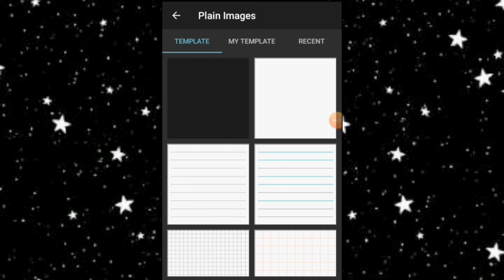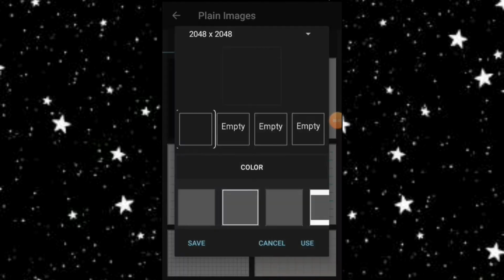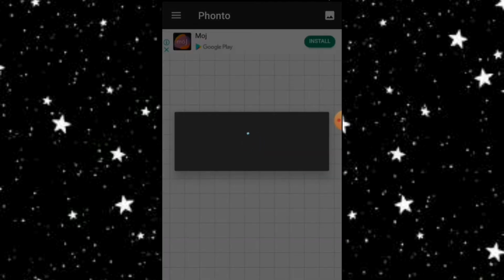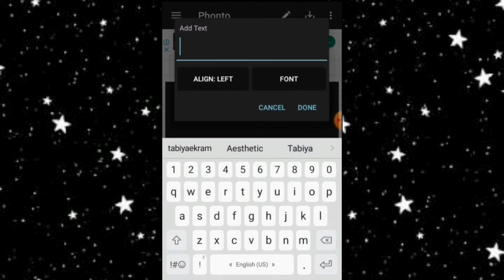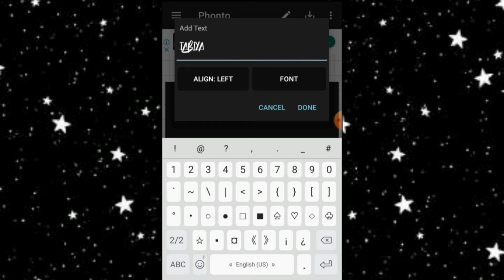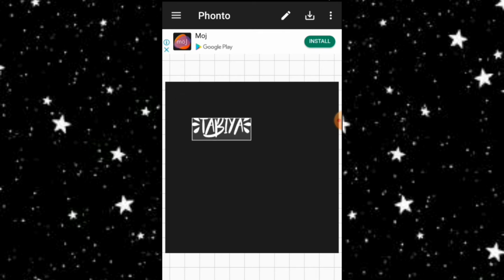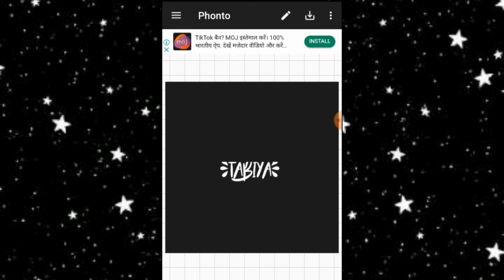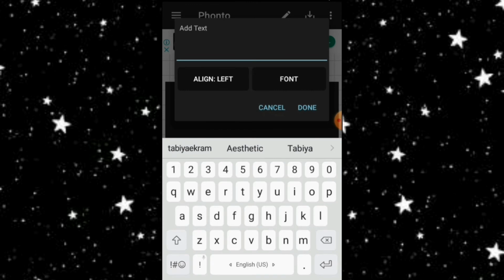How to add ornaments to text using Beauty and the Beast Font | Tabiya Ekram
Heya, Tabiya here.
Today I'm sharing super easy step to add bubble type ornaments to text using Beauty and the Beast Font.